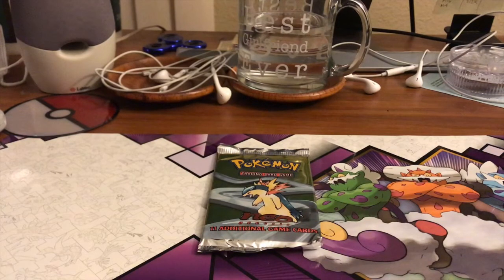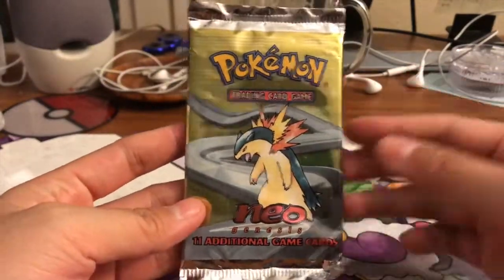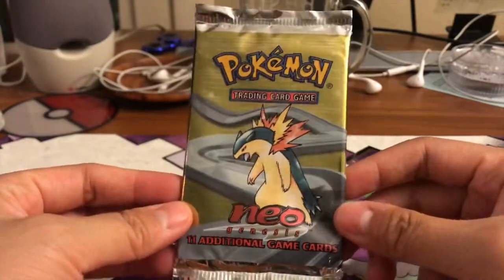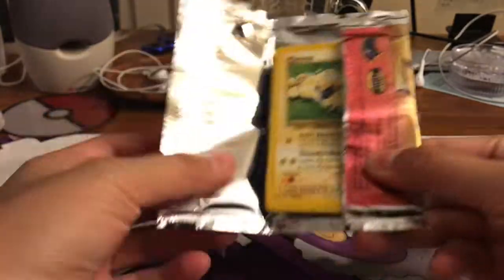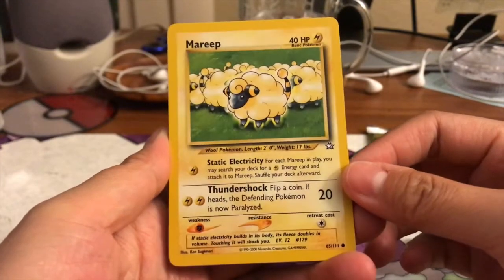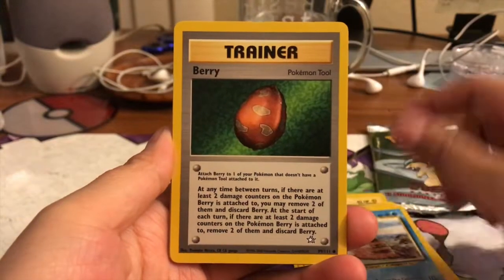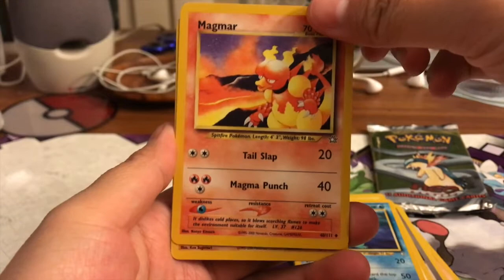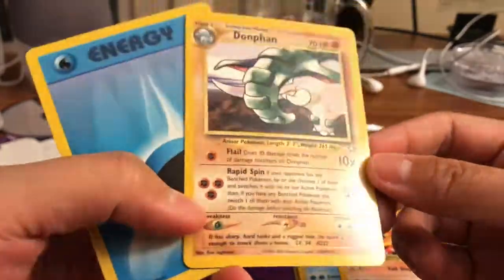1995 2000 Neo Genesis Booster Pack Opening!! TY Pokemon Breaks!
Today we are opening a VINTAGE PACK! Neo Genesis! So excited! Can we get a HOLO?

Thank you to Pokemon Breaks!
- hang out with us every night M-FRI!

Winners:
1. Team Plasma
2. Nogiallstar
3. Nia Espurr Meowstica

2450 Venture Oaks Way Suite 410